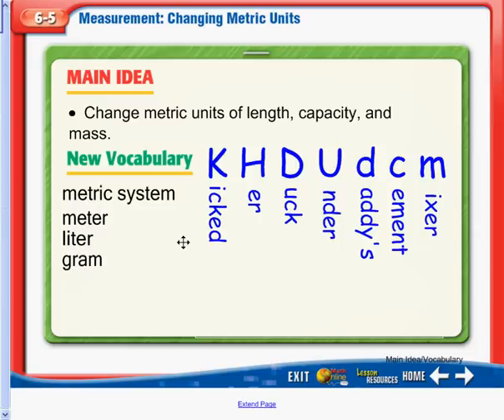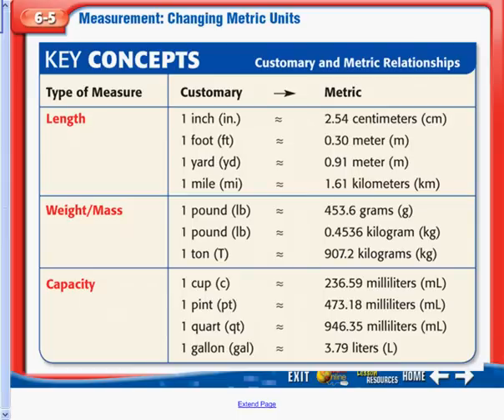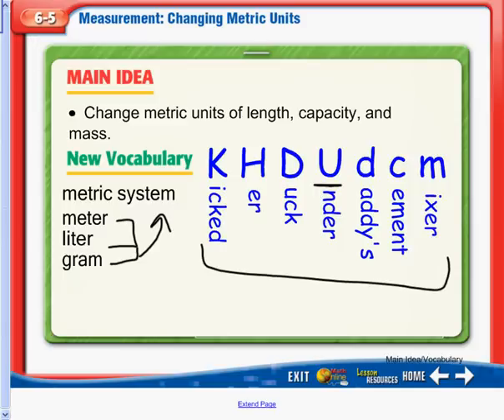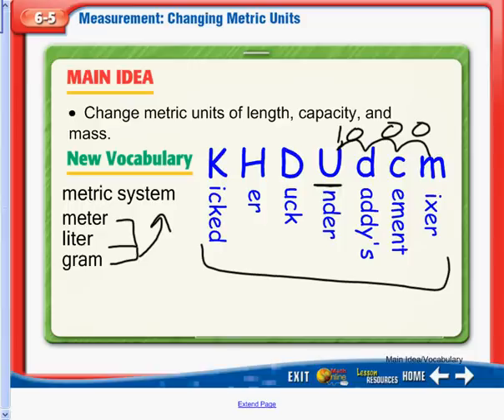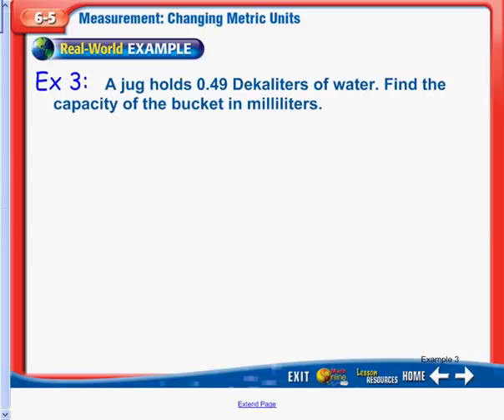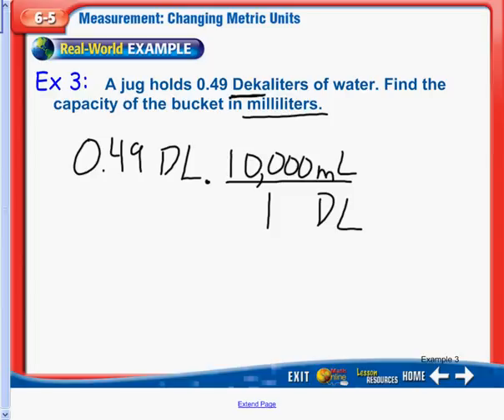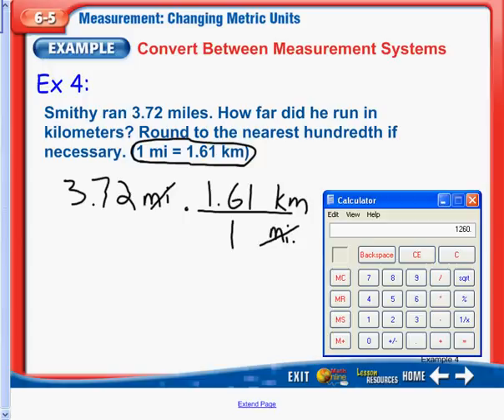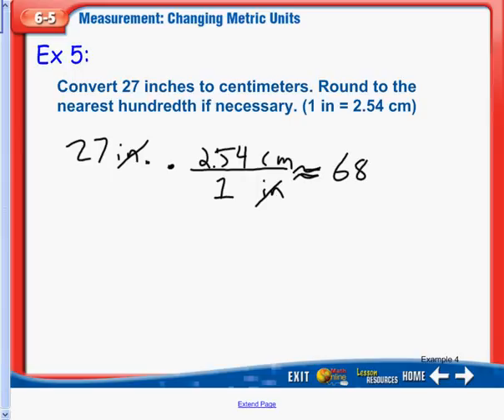6-5: Measurement: Changing Metric Units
6-5: Measurement: Changing Metric Units